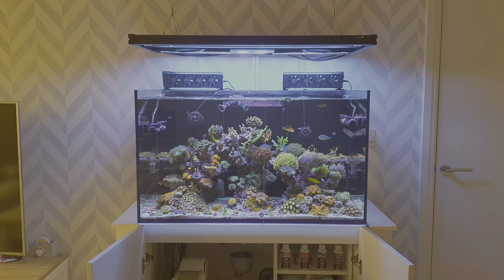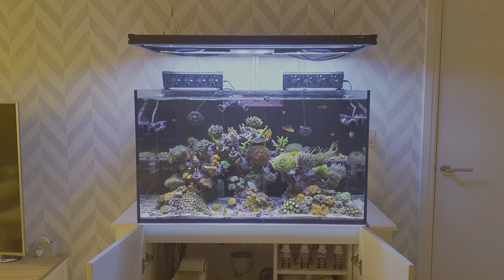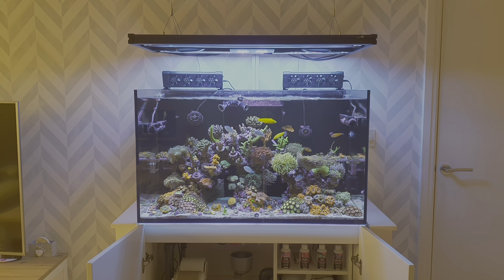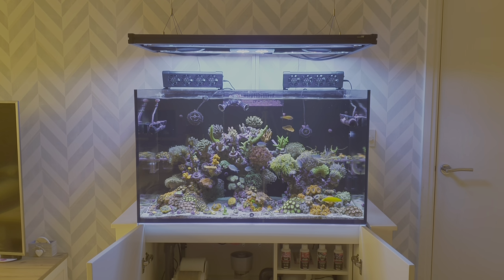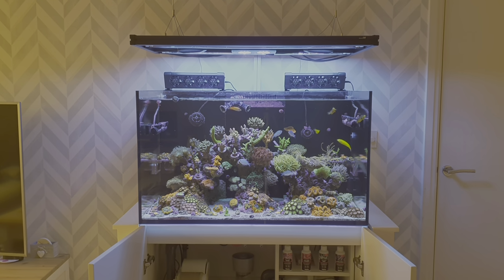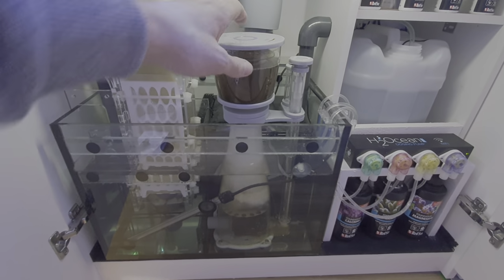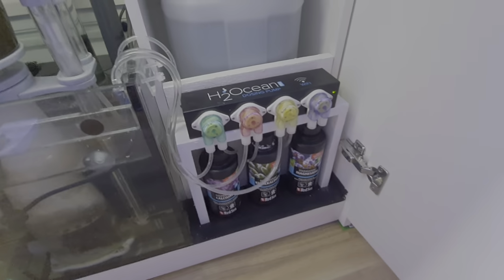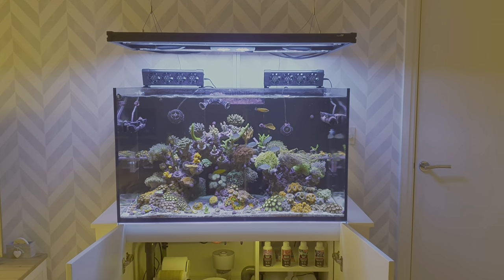Red Sea Reefer 250 - Mixed Reef - Overview and Equipment Part 1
My phone recorded the video in 2 parts so here is part 1